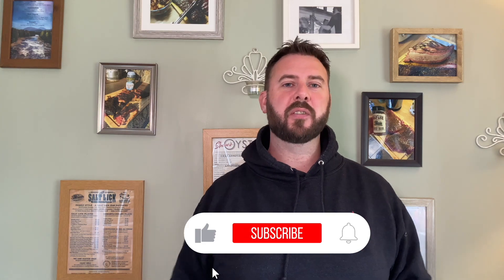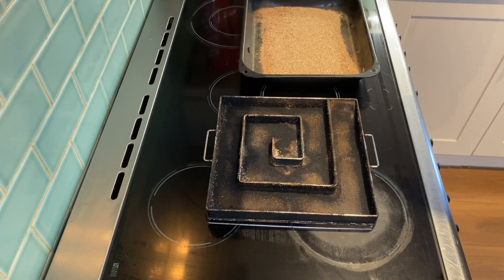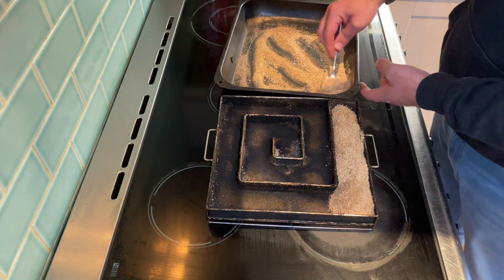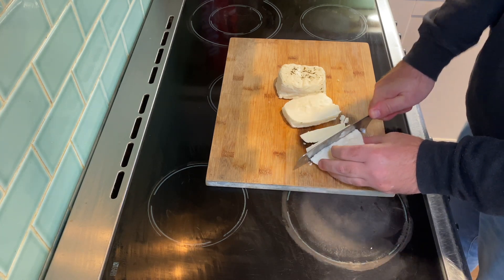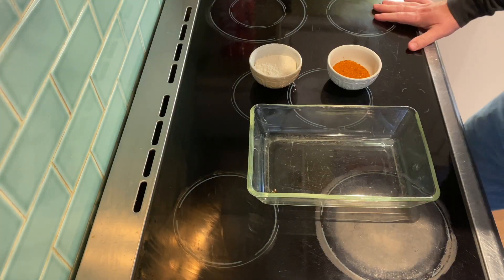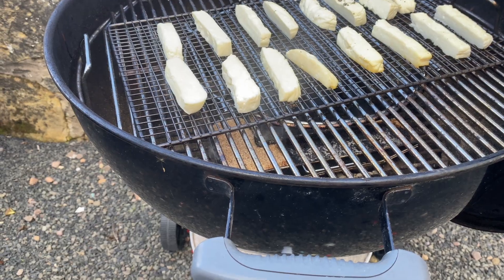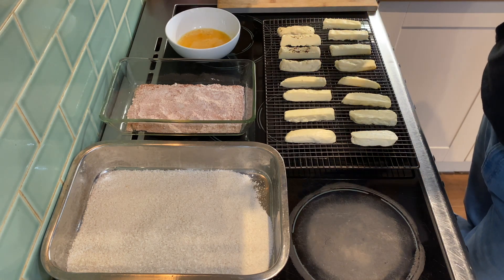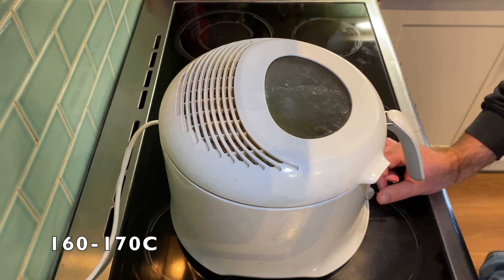Smoked BBQ Halloumi Fries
In this video I look at how to make Smoked BBQ Halloumi Fries.  This is a fantastic BBQ side to share with your family and friends.  Within the video I will go through the stages required to pull this dish together, including:

1) Cold smoking the halloumi fries
2) Coating the halloumi fries
3) Frying the halloumi fries and
4) plating and dressing the halloumi fries.

For the cold smoking I'll be using my @ProQSmokers  cold smoke generator.  Regular viewers will have seen me use this in my other cold smoking videos.  Today however I won't be using my trusty cabinet smoker as I've chosen to smoke in one of my @GrillwithWeber  kettle bbq's. I'm doing this to illustrate how easy it is to smoke in whatever bbq you do have.

For the wood dust, I'll be using a combination of both Beech and Apple woods from Hot Smoked.

In terms of coating the fries, I'll be using a double coating method that works really well.  I'll be initially coating the fries in an egg wash before adding the first coating, which will be a combination of flour and a rub called "Porky" from @angusandoink   We will then be egg washing again before adding the fry to some panko breadcrumbs for the final coating.

In terms of the harissa mayo, this is really easy to pull together:

Harissa Mayo - 1 whole egg, teaspoon of Dijon mustard, teaspoon of white wine vinegar, pinch of salt, 150ml of olive oil.  Mix all of the ingredients together then (using a hand blender) pour in your oil slowly (you can use up to 300ml oil for this, just depends on how much you need).  Lastly add through as much or as little harissa paste as you like.